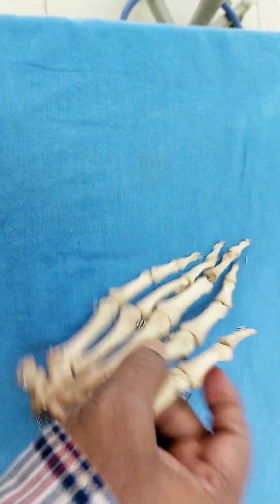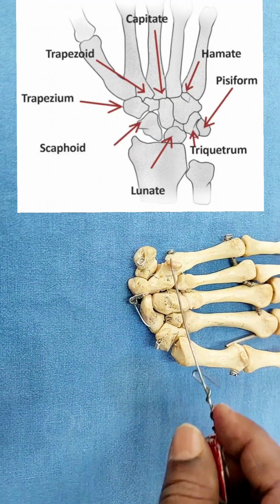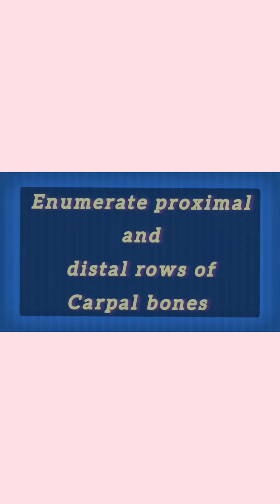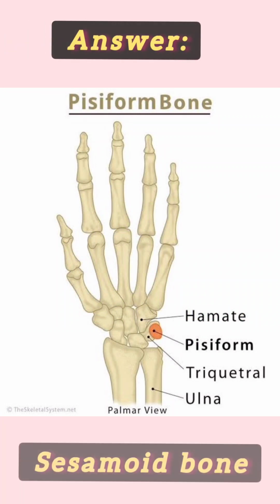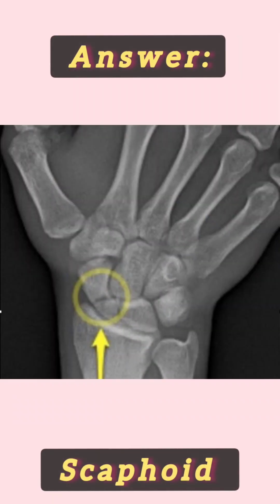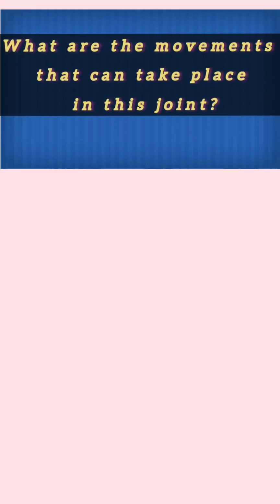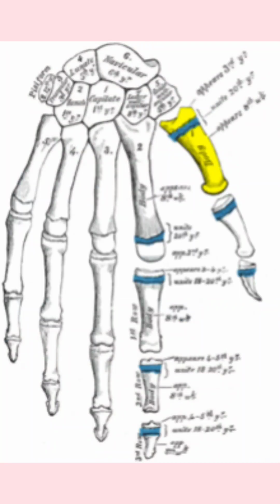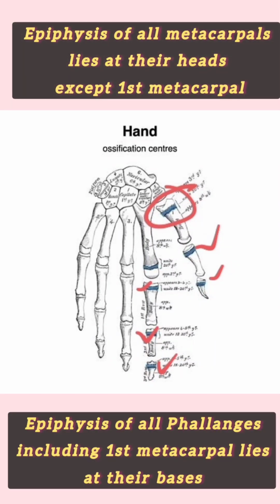Bones of hand l Articulated hand l Basic anatomy l Questions and Answes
Few important questions and answers were discussed on the bones of hand.
Self videography and self editing were done.